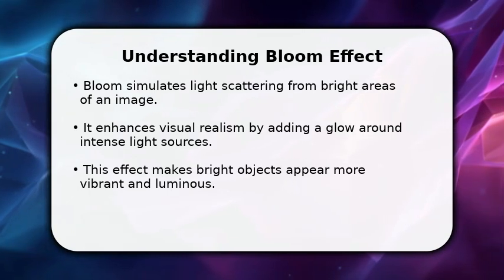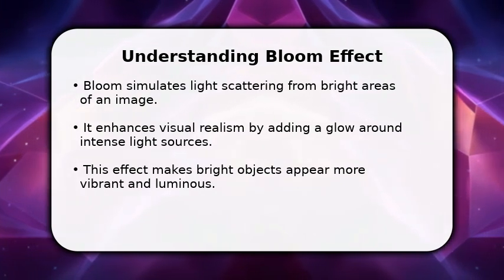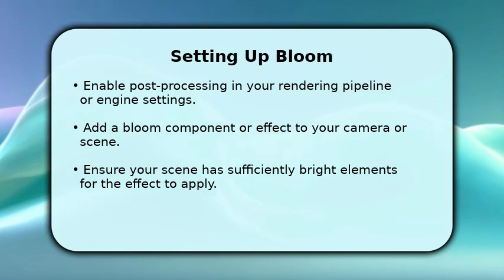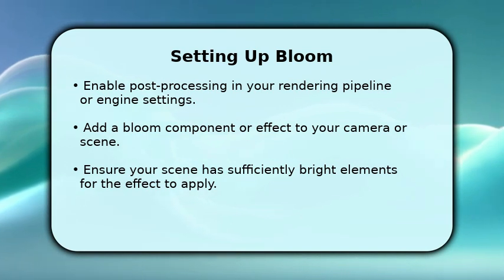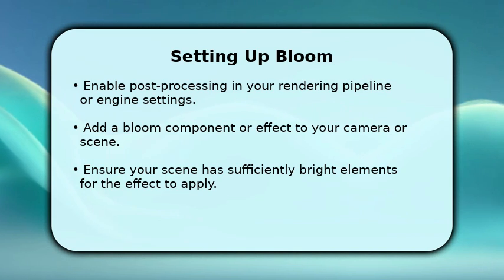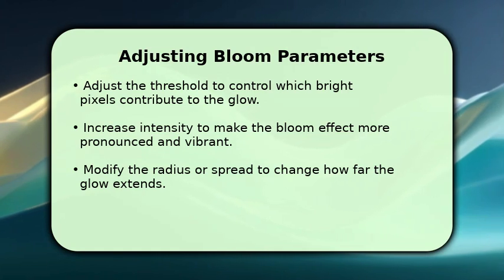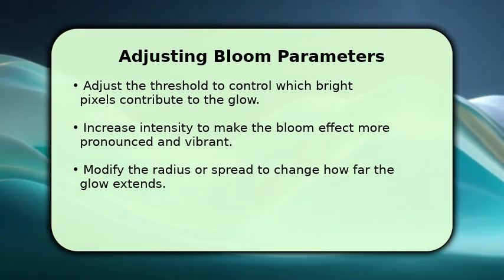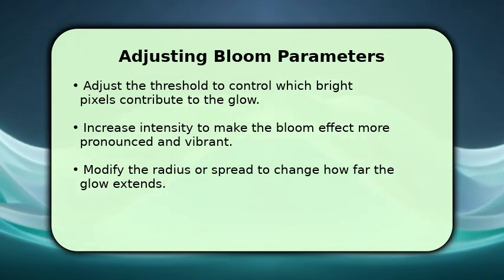How to Make Bloom Effect (Easy Method)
▸ (t) Learn how to create a beautiful bloom effect in your videos using this easy method. The bloom effect is a popular visual technique used to enhance the look of footage. In this video, we will show you how to achieve this effect with minimal equipment and effort.